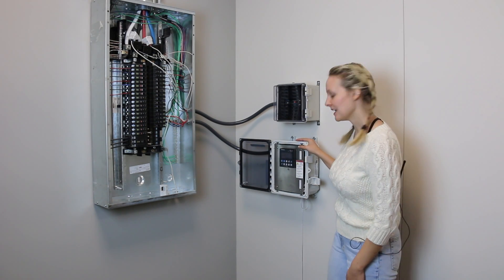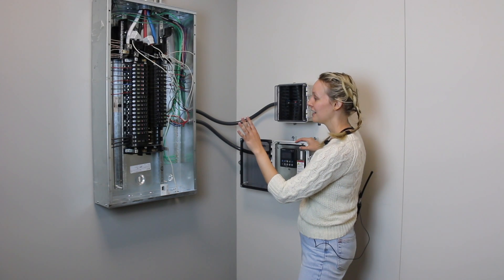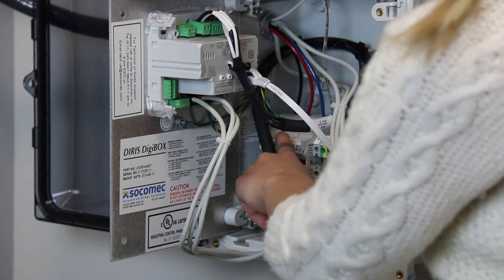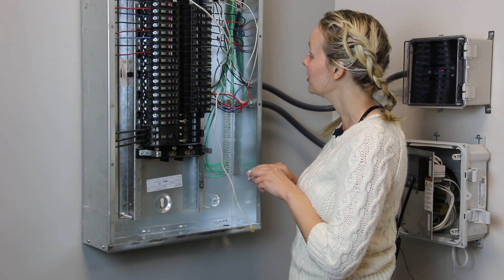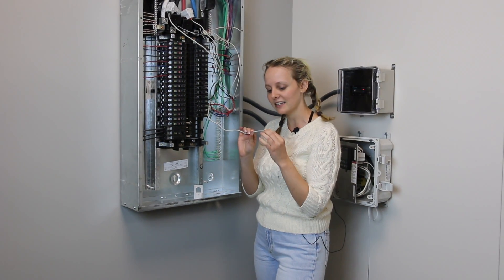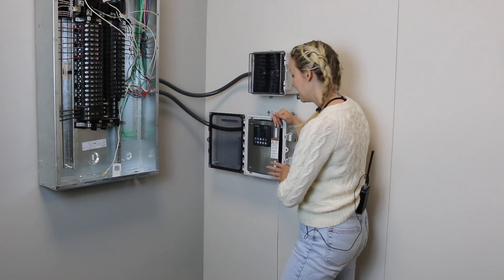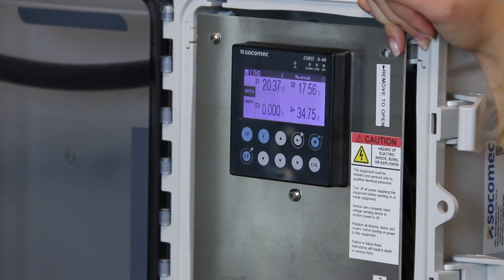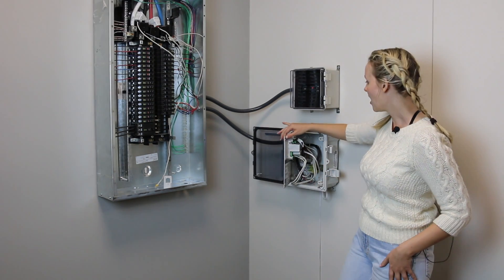Part I - Socomec Digibox A Installation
This video describes the installation of the Socomec Digibox A series, pointing out key differences to other meters.  It is Part I of a 2-part series.  Part II focuses on the web interface.